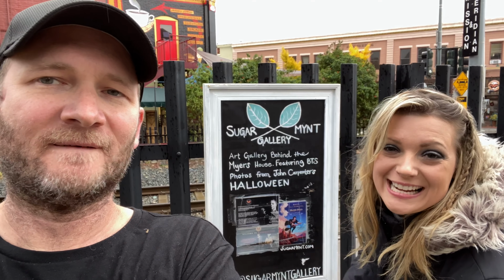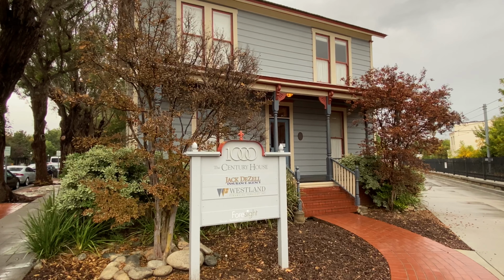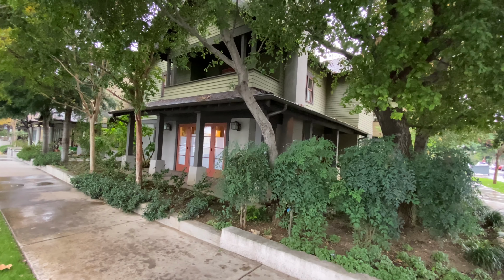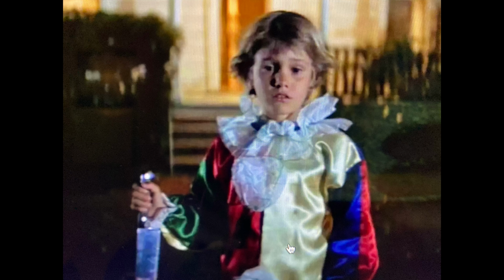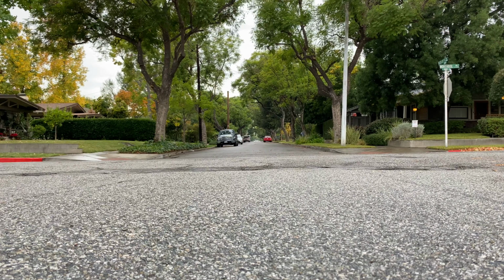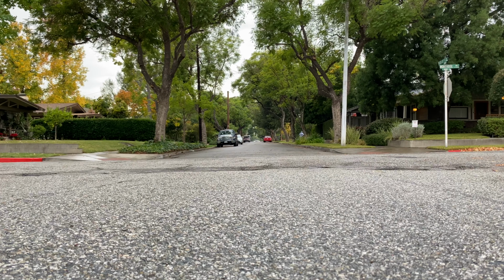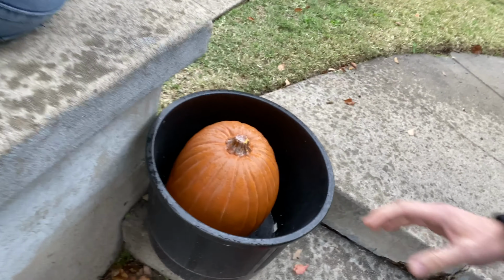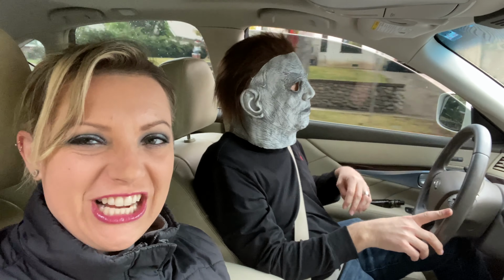Halloween (1978) - The Filming Locations - John Carpenter/Jamie Lee Curtis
We hunt down a bunch of the filming locations from the 1978 John Carpenter horror classic Halloween starring Jamie Lee Curtis.